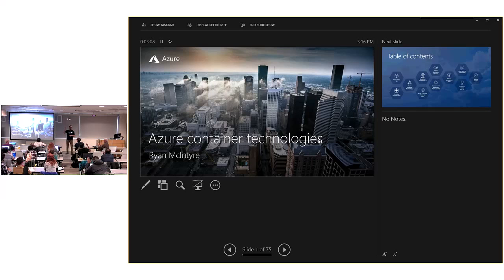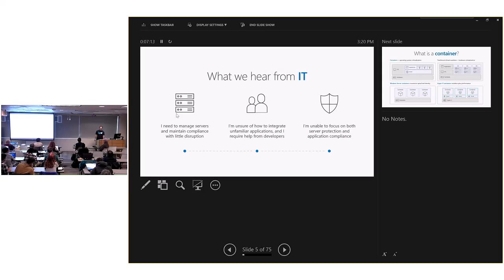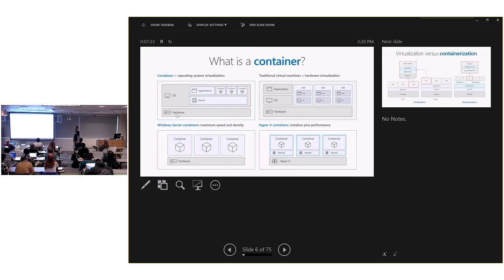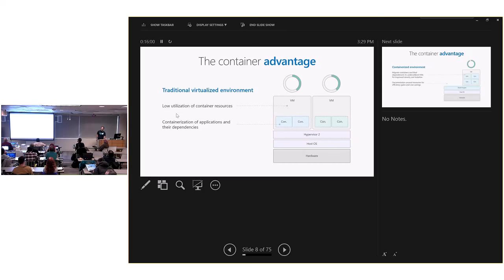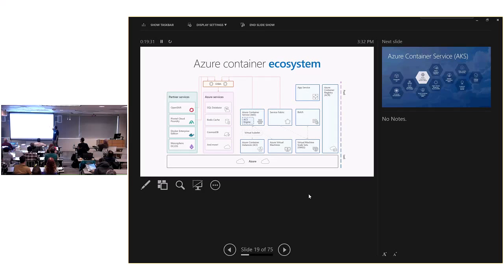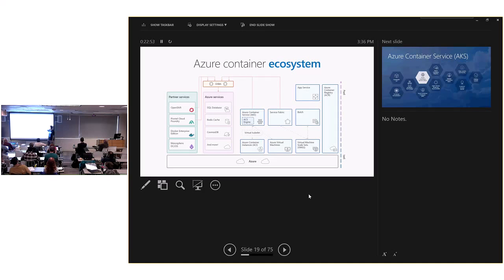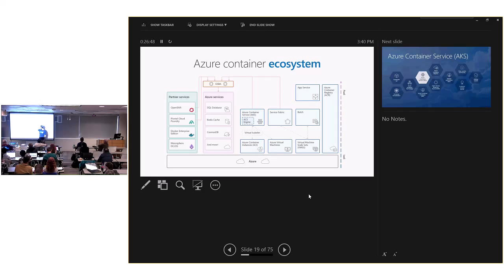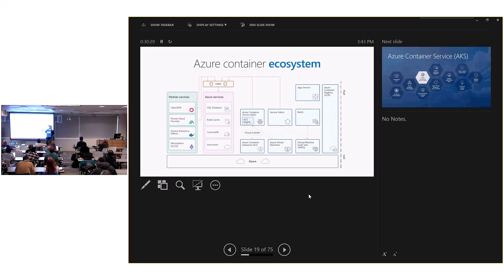GABC Denver 2018 - Containers On Azure - Ryan McIntyre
Which came first:  Demand for cloud services to host containerized solutions or the 1,872 (totally made up number) different cloud services which host containerized solutions? We can debate later but, regardless, we are at a point where there are multiple options for running containers in the cloud. Let’s look at the assorted options available today in Azure and discuss applicable use cases for each, then dive deeper into Azure’s Kubernetes based offerings and toolsets. Whether you are in the initial phases of design for a new application or in the hosting and maintenance phase for an existing app, bring your scenario and let’s see if containers on Azure is a fit.